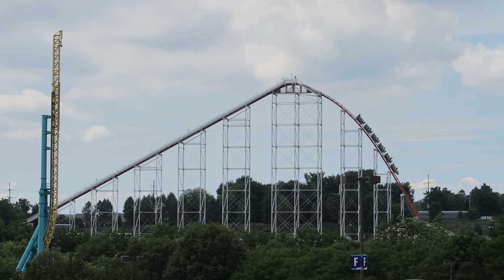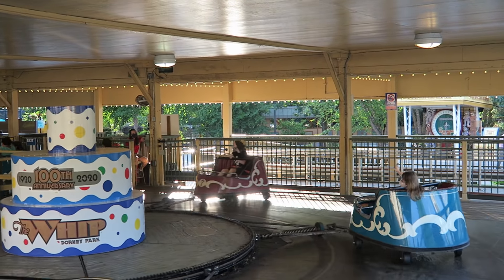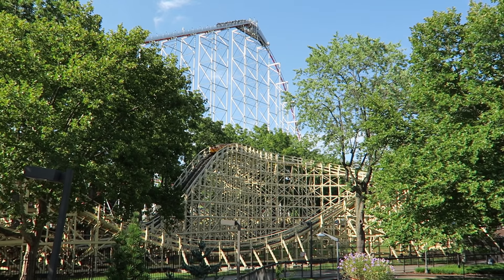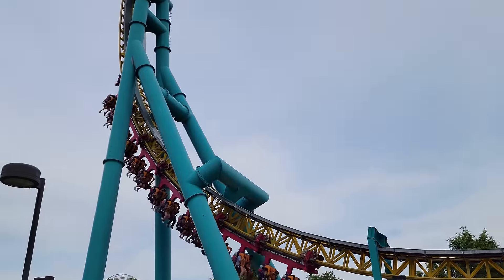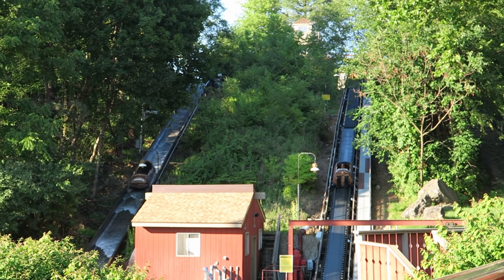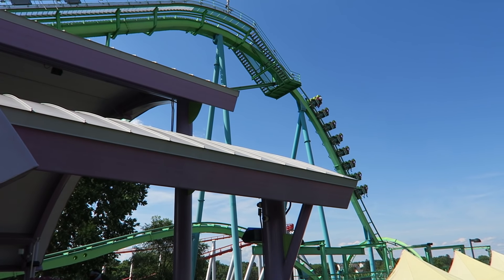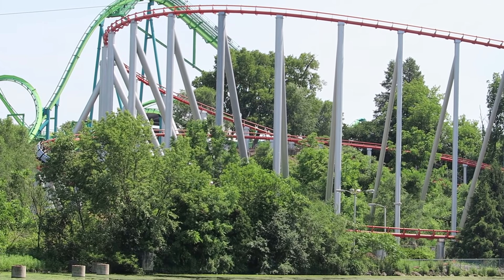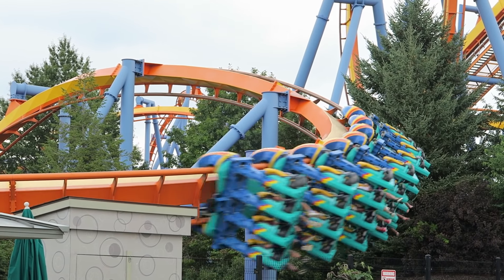Top 15 Rides and Slides at Dorney Park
Dorney Park is the northeast's Cedar Fair park.  Located in Allentown, Pennsylvania, this amusement park has been around for nearly 140 years.  The park still has some classic rides plus modern day coasters, some fun flat rides, and the popular Wildwater Kingdom water park.  So in this video, I will rank the top 15 best rides and slides at Dorney Park.

Video Credits

Background Music